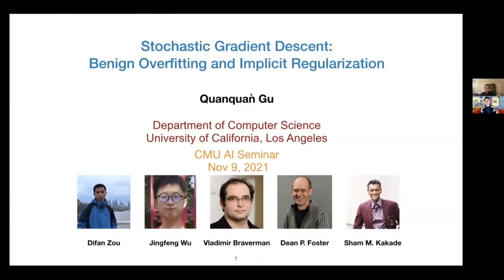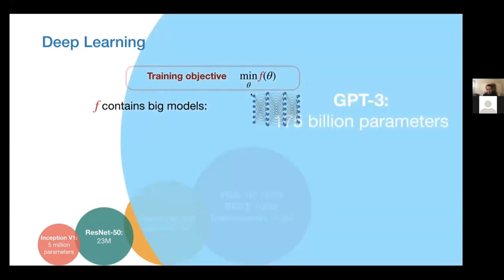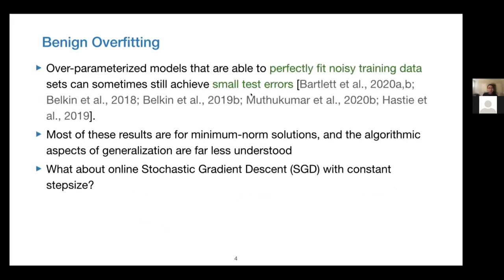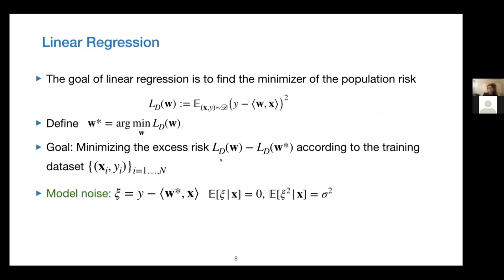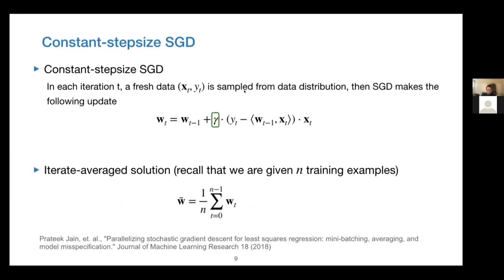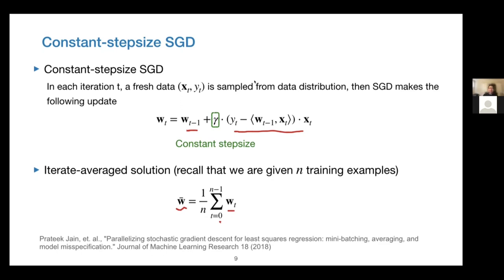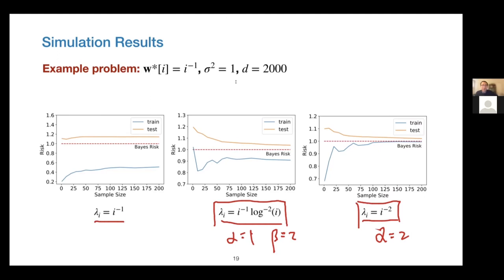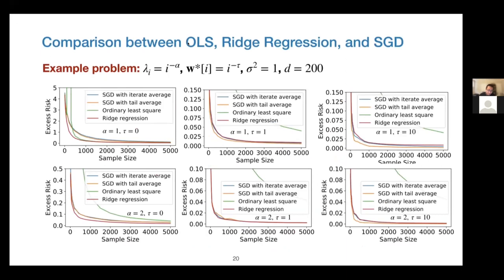11/09/2021 -- Quanquan Gu (UCLA)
Title: Stochastic Gradient Descent: Benign Overfitting and Implicit Regularization

Abstract: There is an increasing realization that algorithmic inductive biases are central in preventing overfitting; empirically, we often see a benign overfitting phenomenon in overparameterized settings for natural learning algorithms, such as stochastic gradient descent (SGD), where little to no explicit regularization has been employed. In the first part of this talk, I will discuss benign overfitting of constant-stepsize SGD in arguably the most basic setting: linear regression in the overparameterized regime. Our main results provide a sharp excess risk bound, stated in terms of the full eigenspectrum of the data covariance matrix, that reveals a bias-variance decomposition characterizing when generalization is possible. In the second part of this talk, I will introduce sharp instance-based comparisons of the implicit regularization of SGD with the explicit regularization of ridge regression, which are conducted in a sample-inflation manner. I will show that provided up to polylogarithmically more sample size, the generalization performance of SGD is always no worse than that of ridge regression for a broad class of least squares problem instances, and could be much better for some problem instances. This suggests the benefits of implicit regularization in SGD compared with the explicit regularization of ridge regression. This is joint work with Difan Zou, Jingfeng Wu, Vladimir Braverman, Dean P. Foster and Sham M. Kakade.